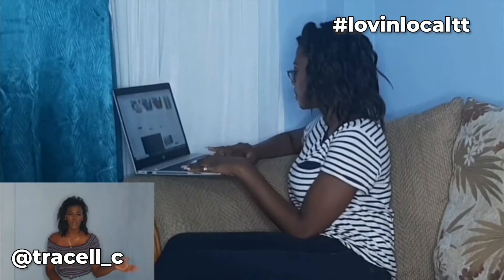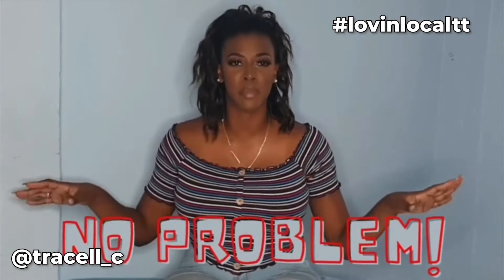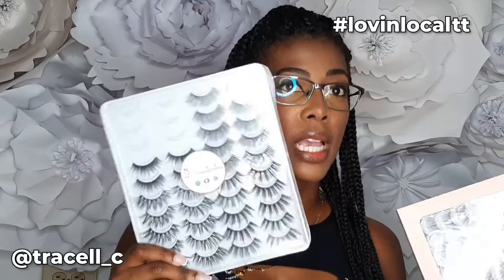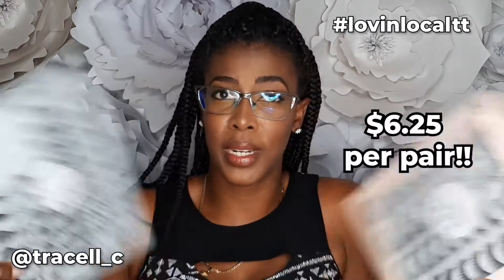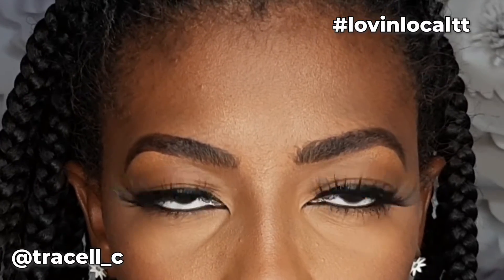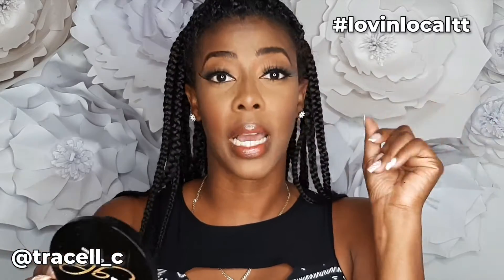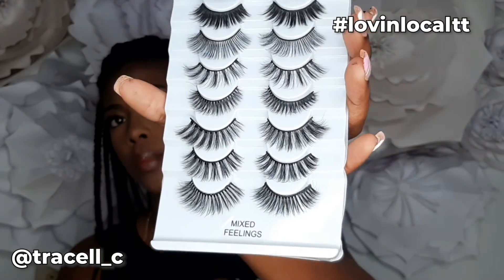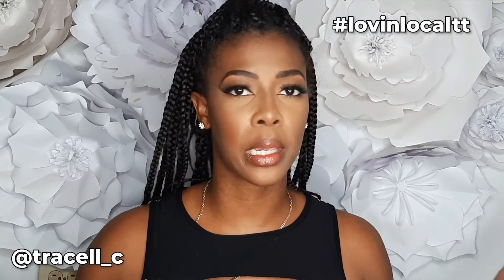LOVIN LOCAL EPISODE 3- TT RAVISHING | FACE MEETS TRACELL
This week's episode is featuring non other than my lash plug TT Ravishing. Since I started using their lashes I have not looked back. I love the quality and I love the range !!! plus their lashes are super affordable.
If you're new to lashes they are the way to go and even if you're a lash Gangsta  they are Definitely 10 /10 top notch and I definitely recommend.
Check out their Instagram page for me
xoxo
Tracell